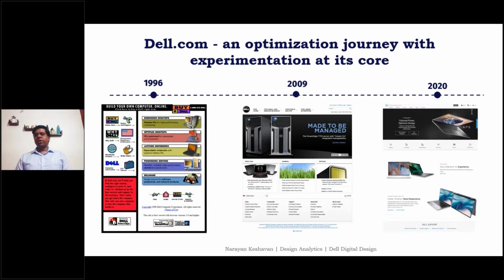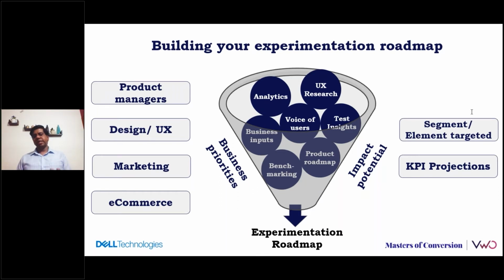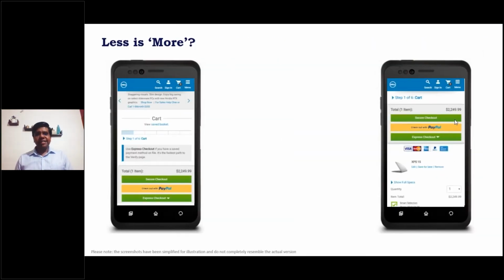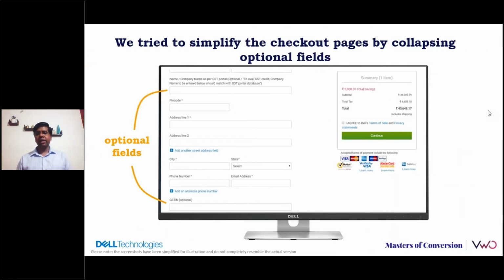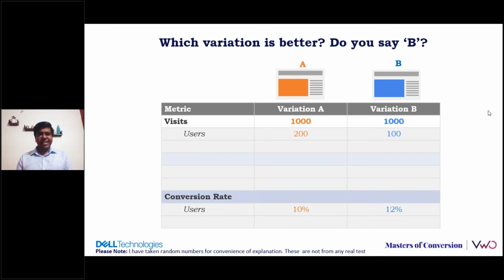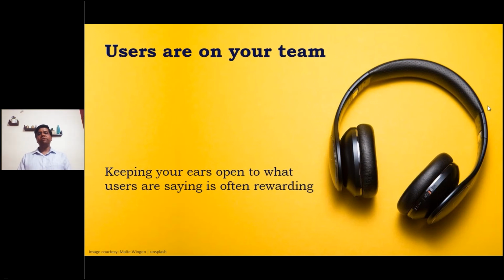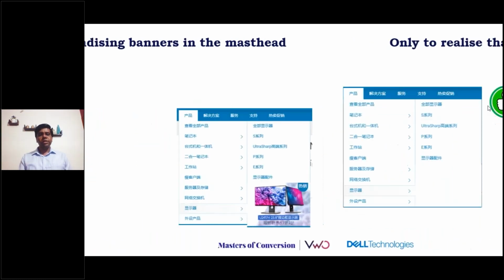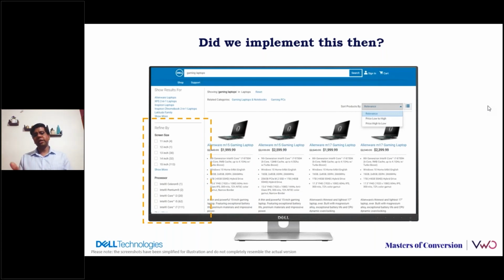UX Analytics and Experimentation for eCommerce Growth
The primary challenge for eCommerce businesses is to get people on their website. The next challenge is to get them to purchase products. Digital marketers work tirelessly to understand the entire customer journey from discovery to purchase and find ways to influence customer intent.

If the website does not offer a great experience to users (from the beginning), these efforts will not translate into a commensurate growth in revenue.

In this session, Narayan Keshavan from Dell Technologies will focus on the importance of UX Analytics and Experimentation as key enablers for eCommerce revenue growth.  Based on his experience in this area, he will outline some key principles that are necessary to effectively leverage experimentation to offer a superior experience to users and enhance the business KPIs. He will also use specific A/B tests to articulate the significance of these principles.